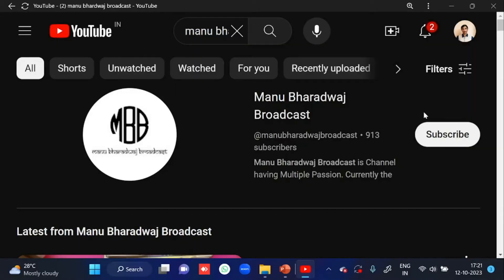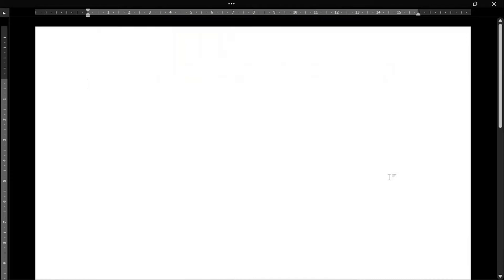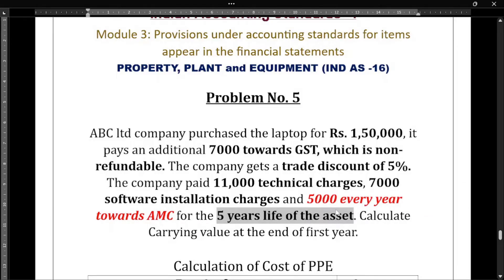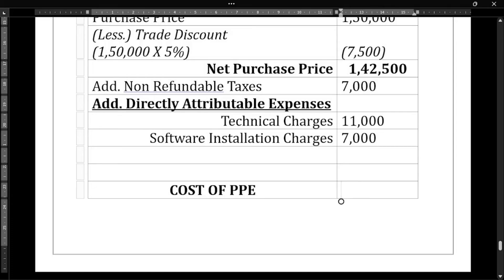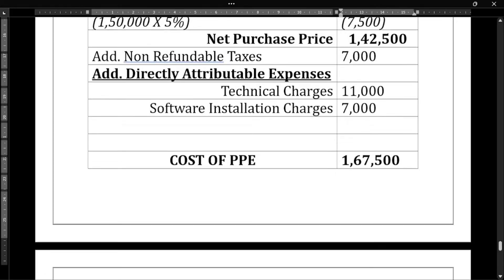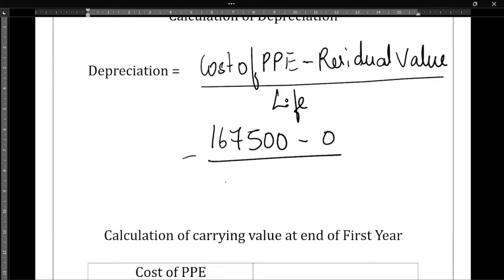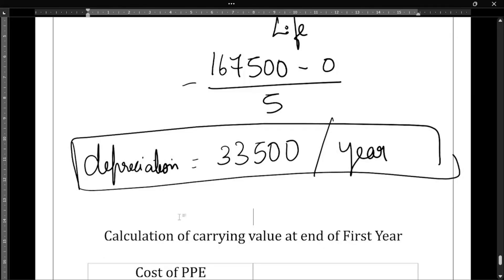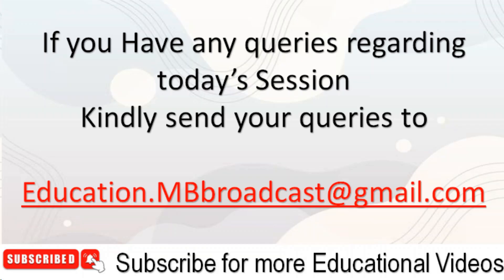Problems on IND AS 16 Plant Property and equipment | Part 6 | INDIAN ACCOUNTING STANDARDS 1